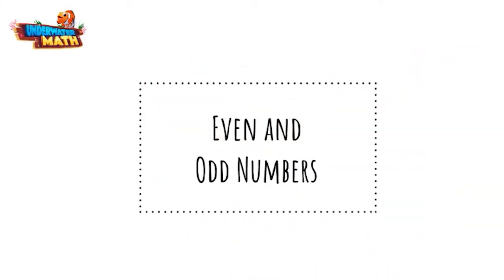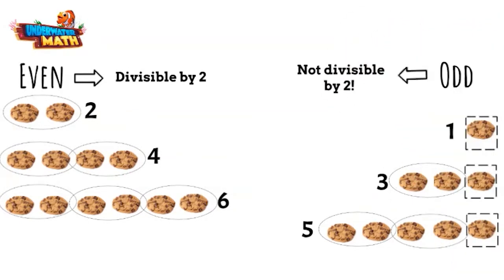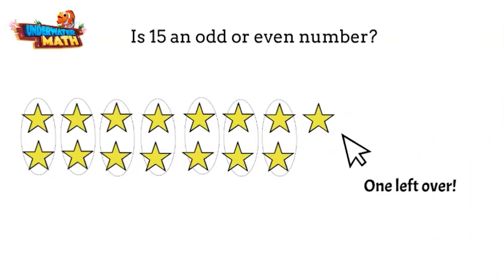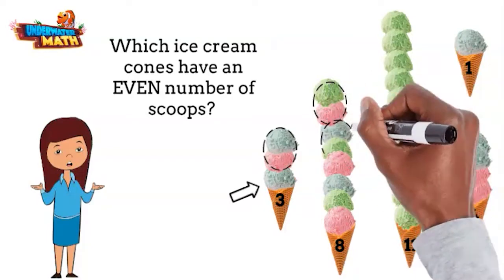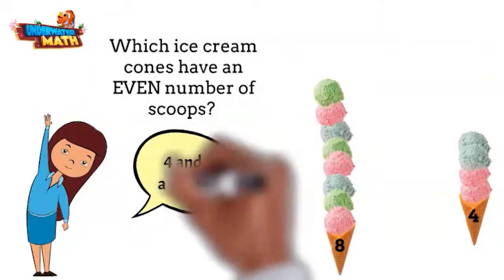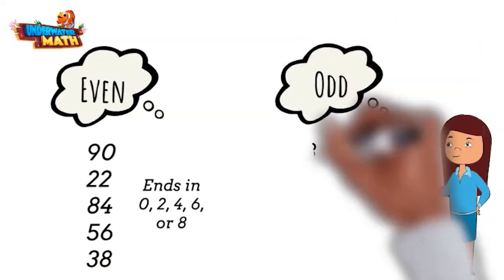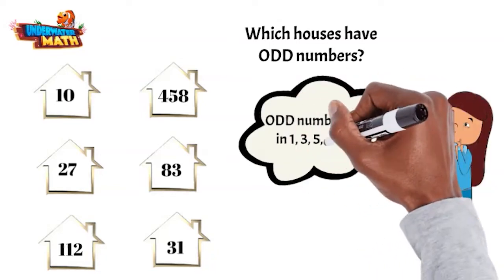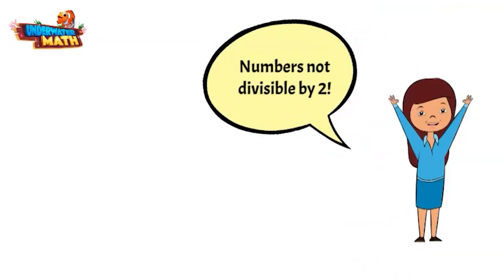Identify Even or Odd Numbers Using Divisibility - 3rd Grade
Underwater Math provides engaging learning solutions for students. Today we focus on identifying numbers as even or odd using divisibility. Great for 3rd grade math students. TEKS 3.4.I